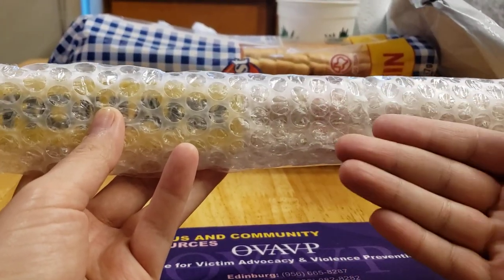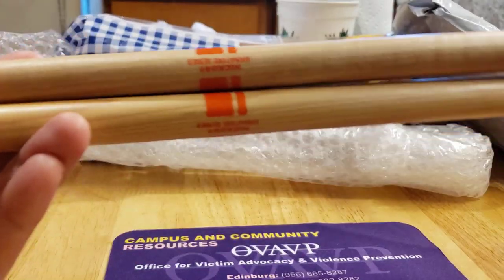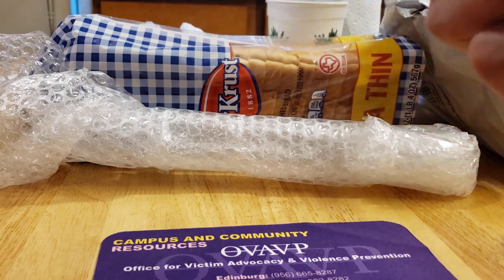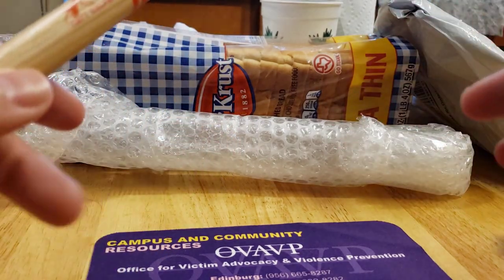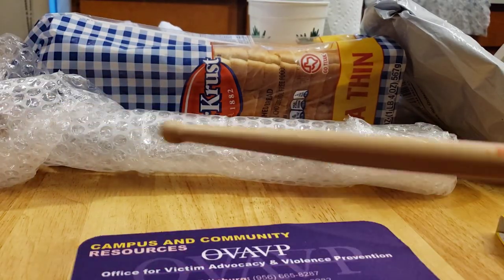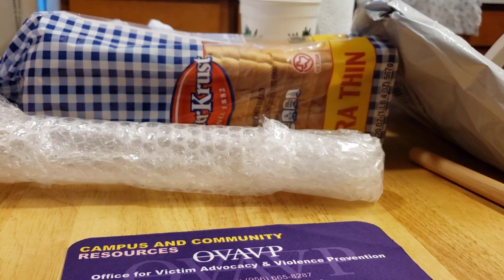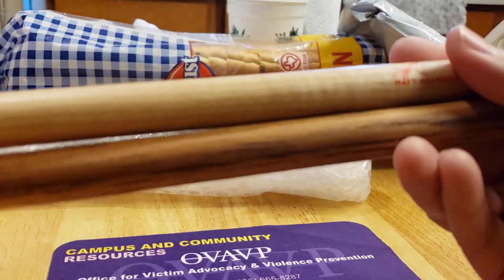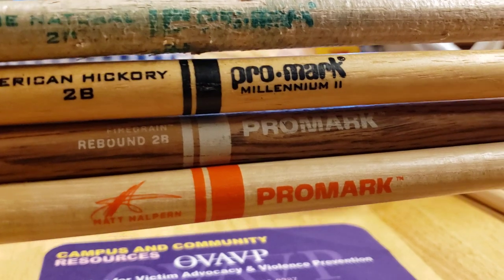Unboxing: Promark TXMHW Signature Series Drumsticks - Matt Halpern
Promark Matt Halpern Signature Drumsticks (pair) Features:
2B in size, but plays like a 5B
Unique design provides power and control
Length: 16"
Diameter: .630"

Tech Specs
Type: Sticks
Model: Matt Halpern
Material: Hickory
Size: 2B
Length: 16"
Diameter: .630"
Taper: Short
Tip Material: Wood
Tip Shape: Large Round
Manufacturer Part Number: TXMHW